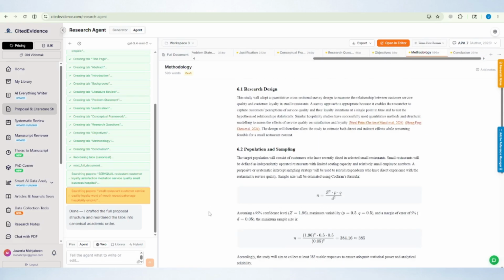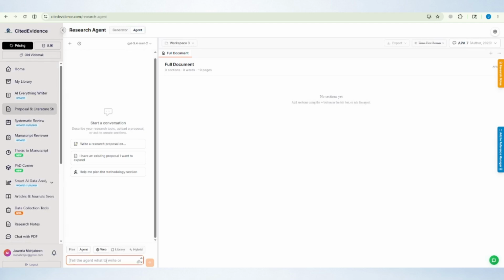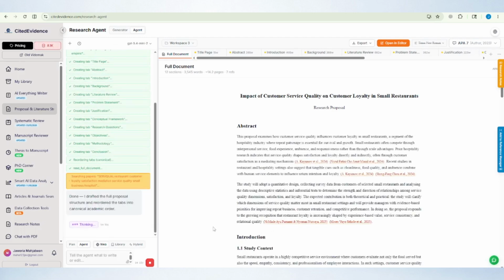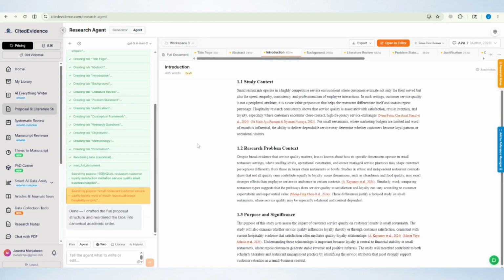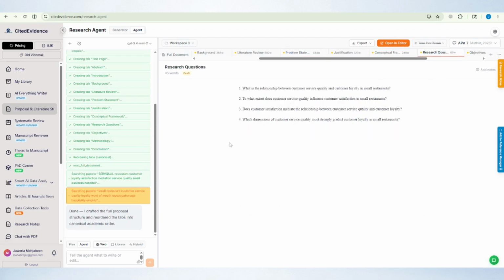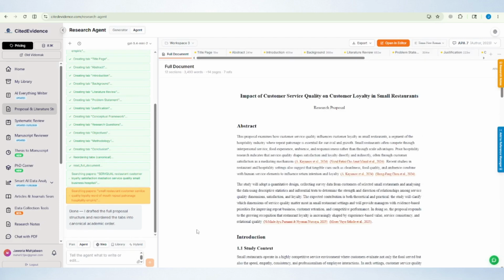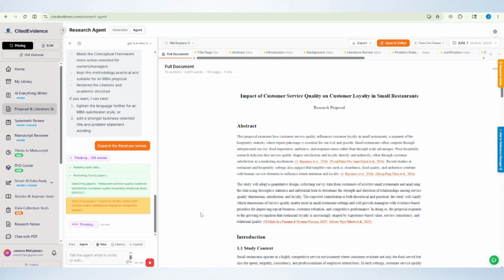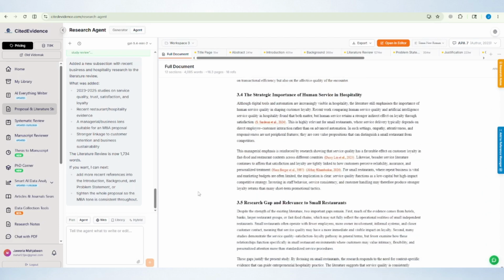How I Use Cited Evidence to Organize Research Sources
Writing a research paper and drowning in sources? In this video, we look at how to use Cited Evidence to speed up your literature review, find credible sources instantly, and automate your citations.

If you've ever struggled with missing citations, hours of manual background research, or organizing academic papers, Cited Evidence is designed to solve exactly that. We walk through the exact workflow researchers, PhD students, and academics use to build bulletproof bibliographies in minutes.

What we cover in this video:
0:00 - The Research Bottleneck
1:15 - Setting Up Cited Evidence
2:45 - Finding Verifiable Sources & Evidence
4:30 - Auto-Generating Citations
6:15 - Exporting to Zotero/Mendeley/Word